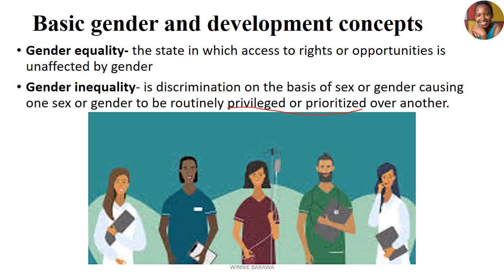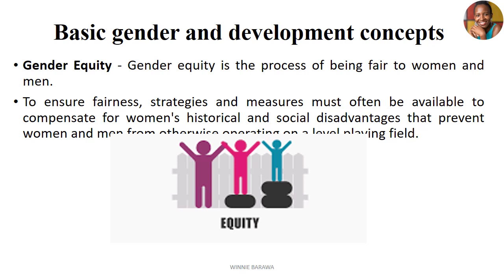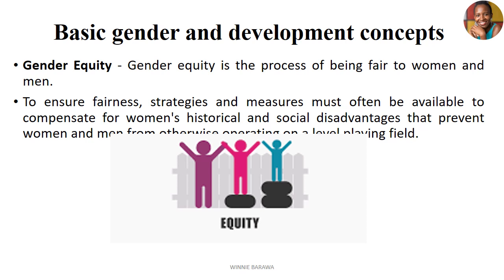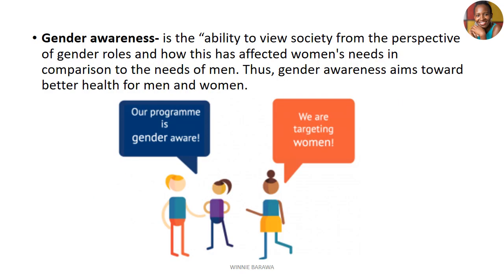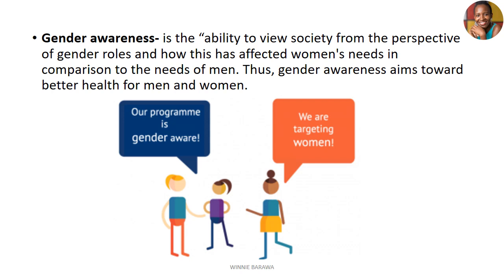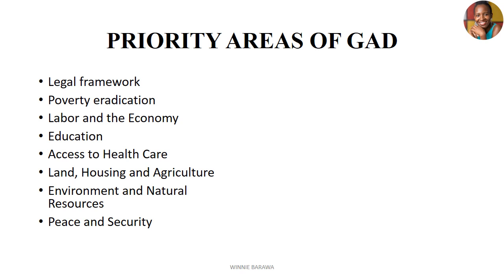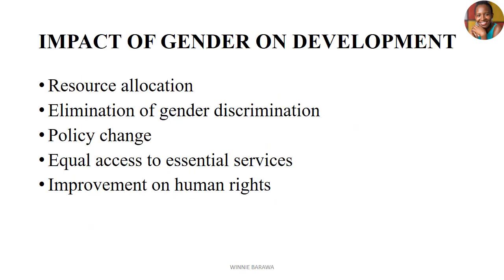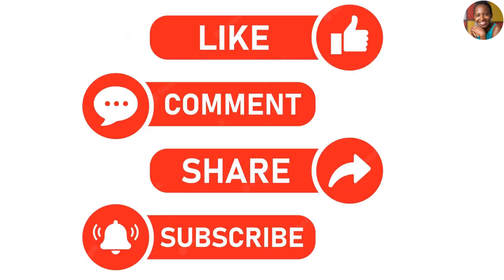GENDER AND DEVELOPMENT (GAD)| HOW DO MEN AND WOMEN HARMONIOUSLY CONTRIBUTE TO DEVELOPMENT?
The concept of gender and development looks at men and women as key players in the promotion of community impact and change. It brings inclusivity where it considers the needs of both genders and meet them as per their essence.